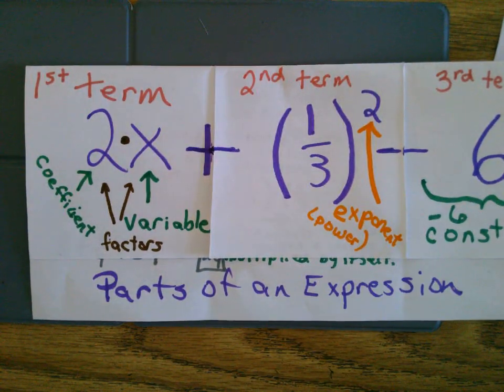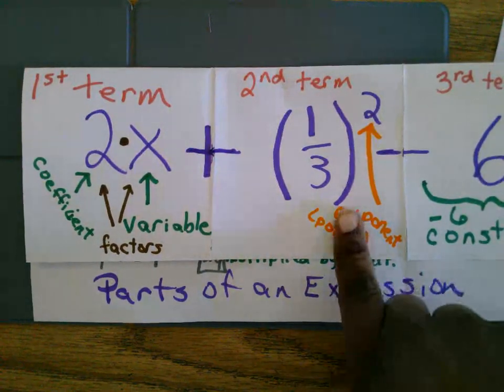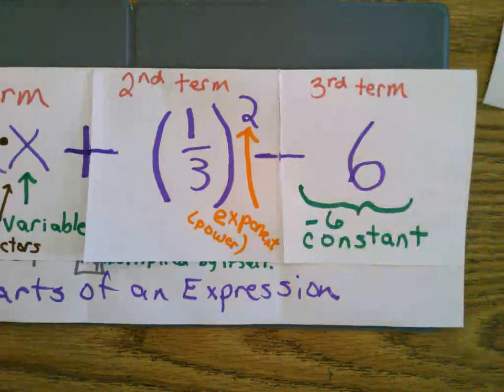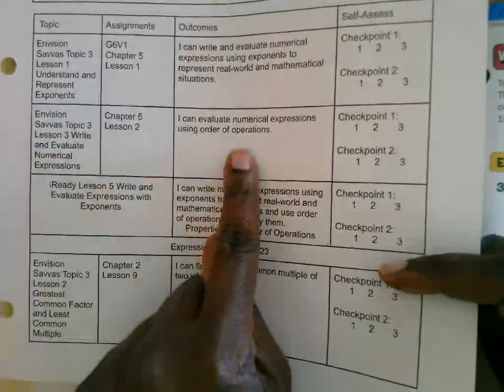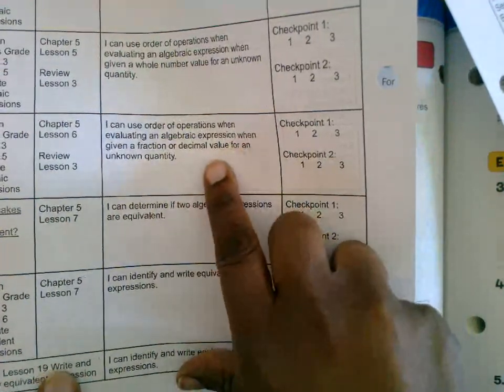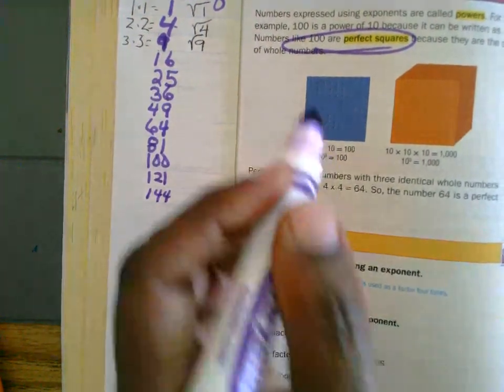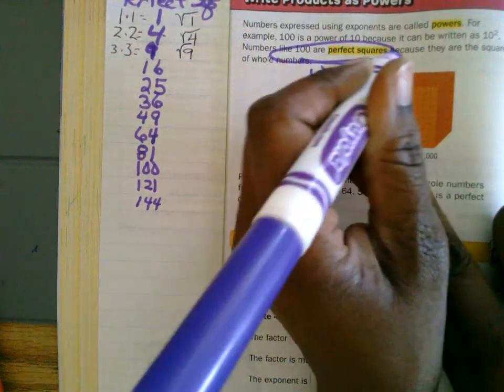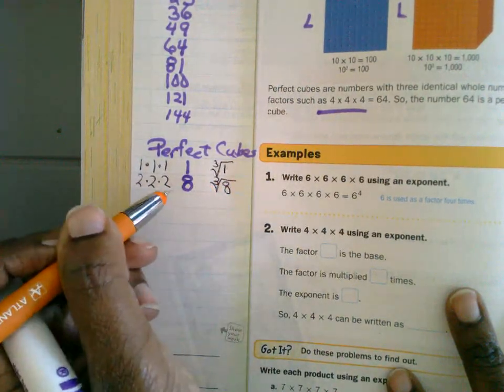Numerical Expressions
simplifying numerical expressions